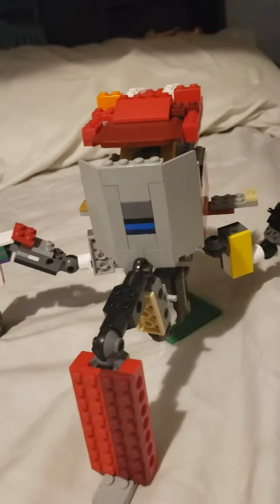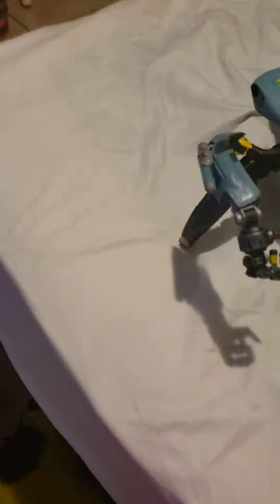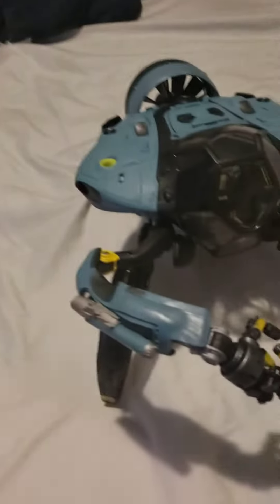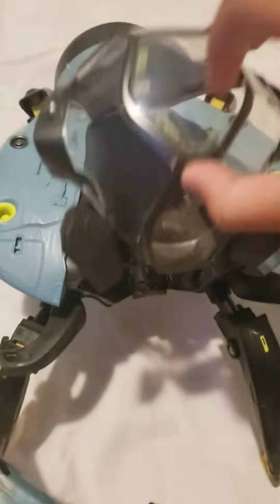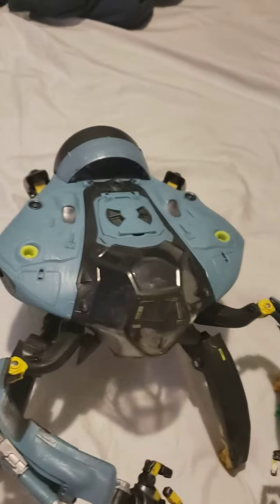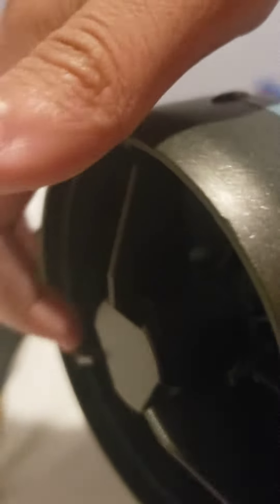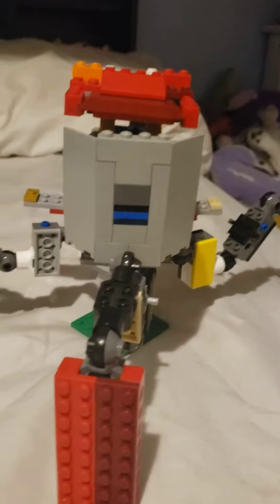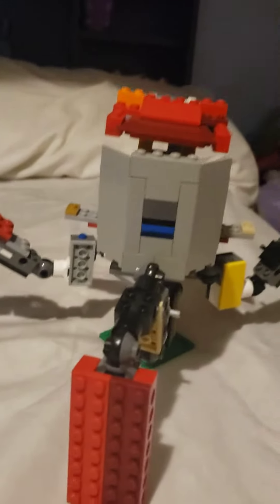crab suit overview